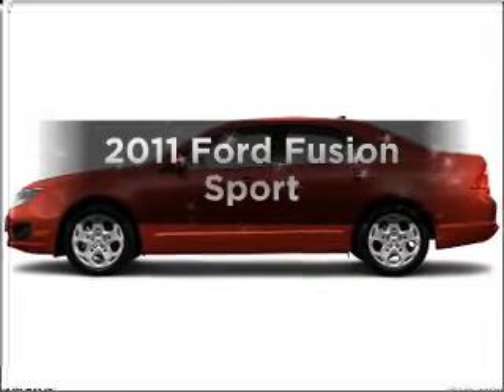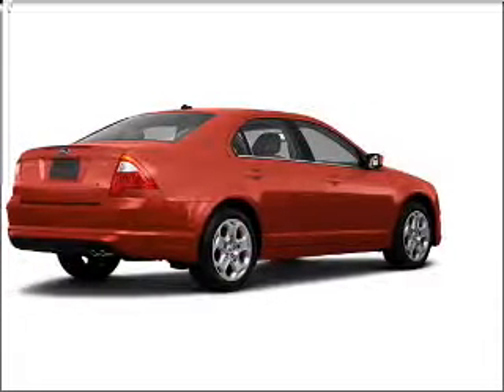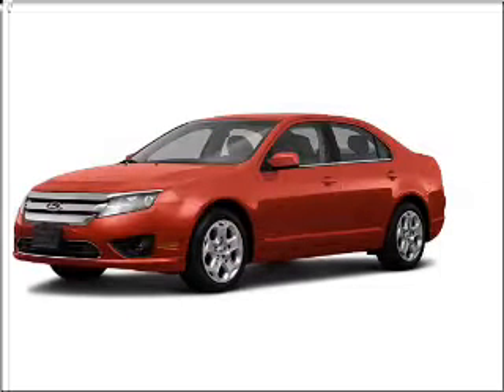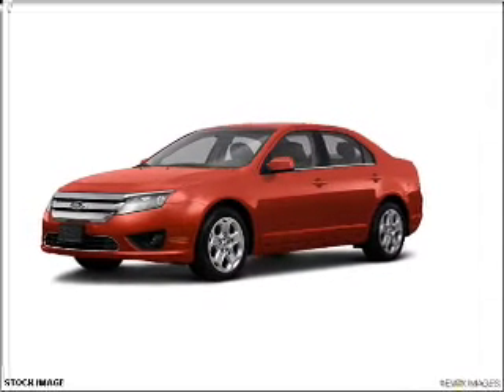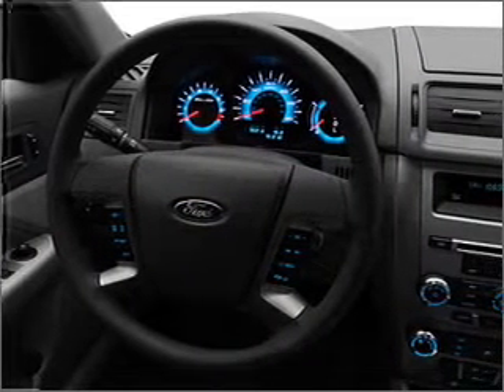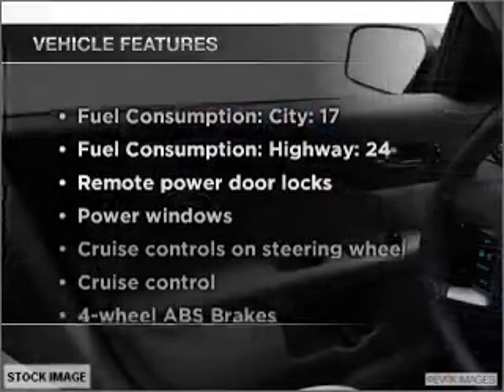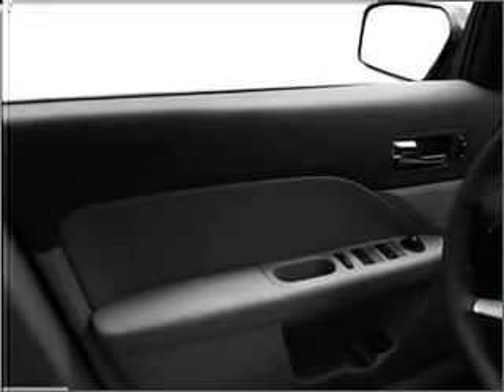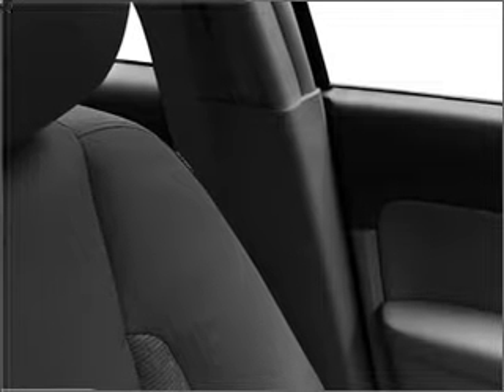2011 Ford Fusion - Ann Arbor MI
Year: 2011
Make: Ford
Model: Fusion
Engine: 3.5 liter 6 cylinder 24 valve
Transmission: 6-Speed Automatic
Exterior: Red Candy Metallic Tinted Clearcoat
Miles:
Varsity Ford